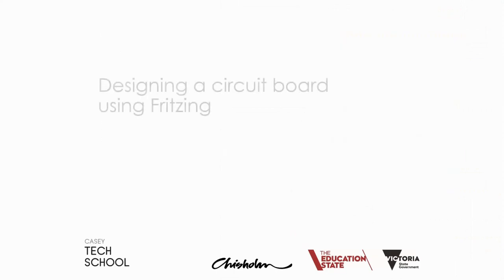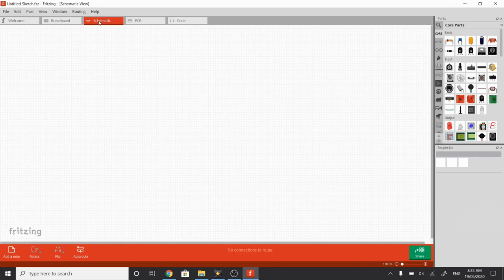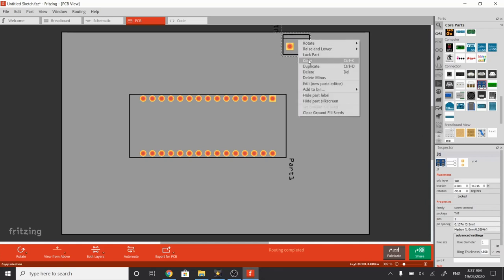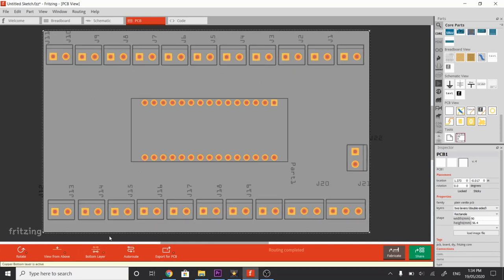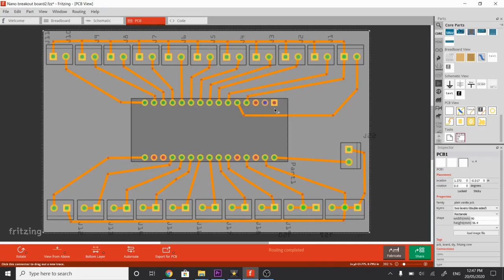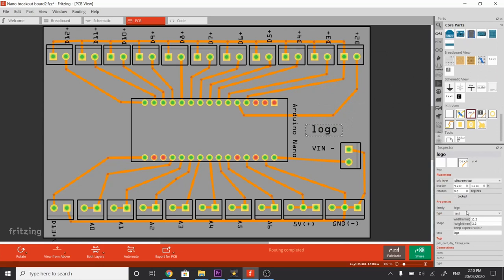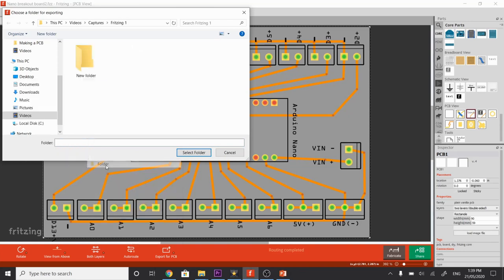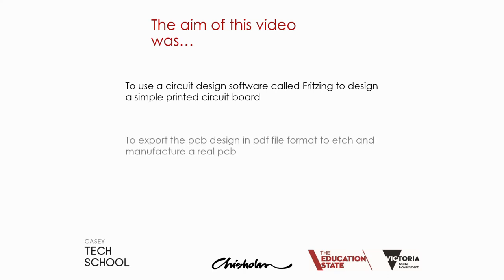Designing A Circuit Board Using Fritzing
Learn how to use a circuit design software called Fritzing to design a simple printed circuit board and then export the pcb design in pdf file format to etch and manufacture a real pcb.